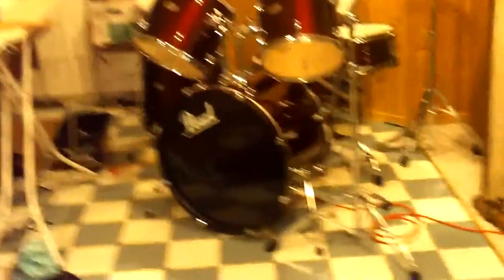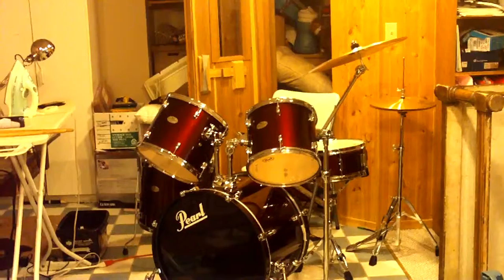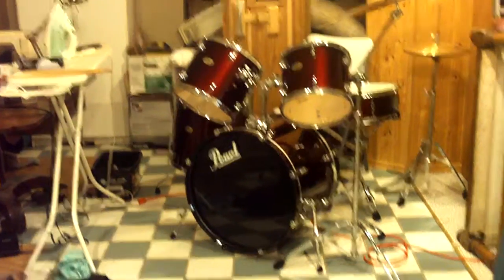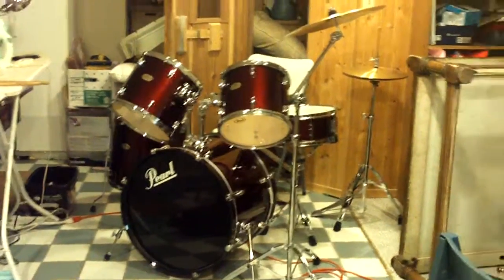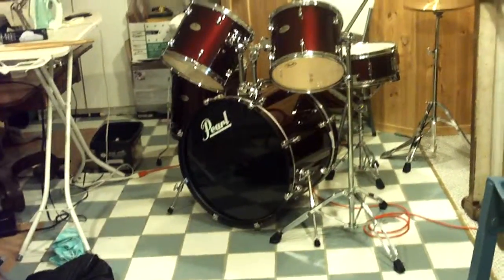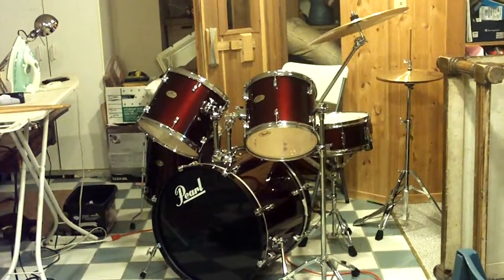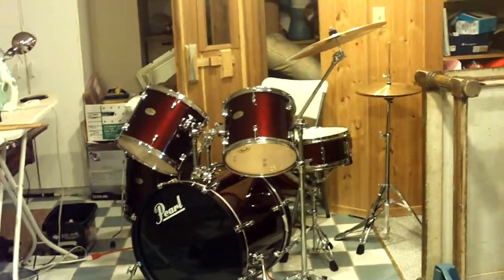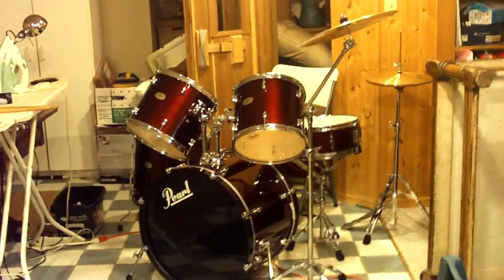Whats been going on so far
Soo yeah got a drumkit. Pretty stoked up on that.
Thats Demitri Martin playing in the background.
You may or may not expect some drum and bass and maybe some other instrument recordings... hmmm eventually, if you even care.